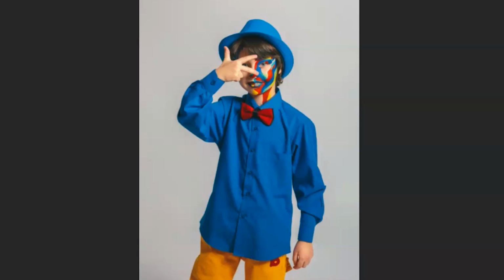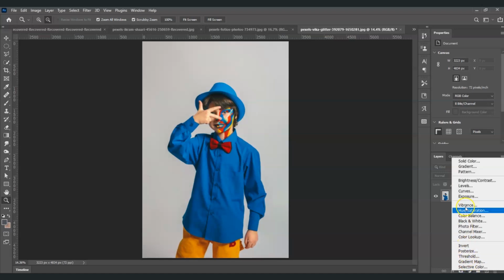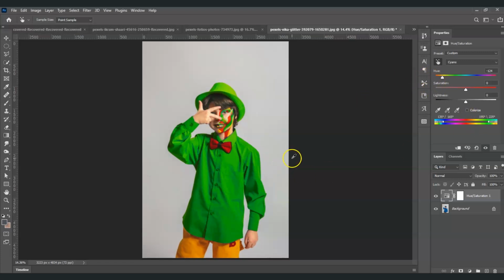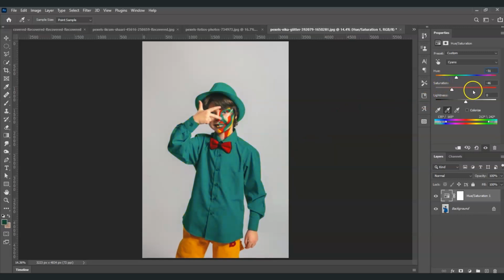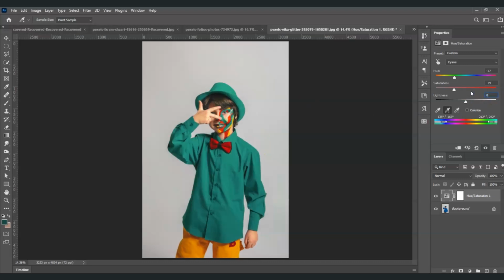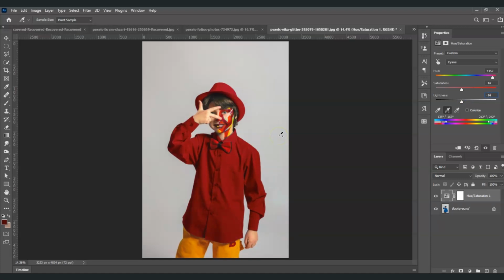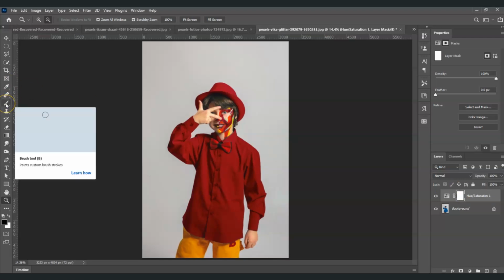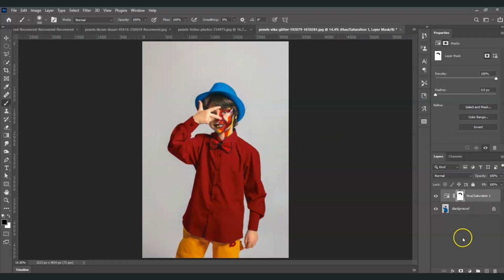How to Do Color Replacement in Photoshop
Learn how to master color replacement in Photoshop with this easy-to-follow tutorial! Whether you want to change the color of an object experiment with creative color effects, this video will guide you through the process step by step. Perfect for beginners and those looking to enhance their Photoshop skills. Watch now and transform your images with ease!